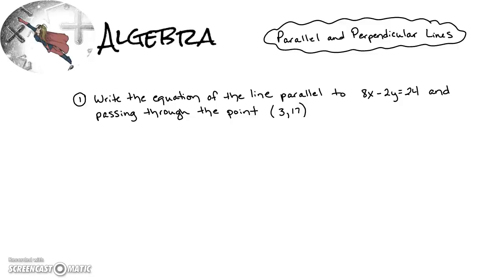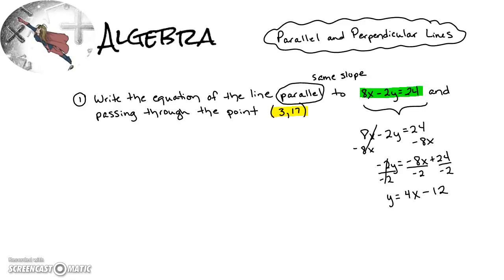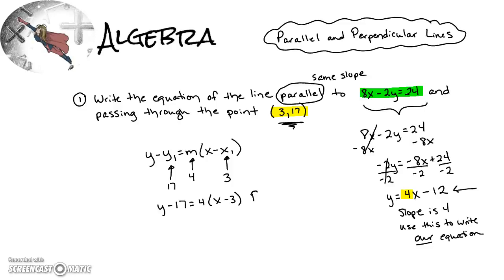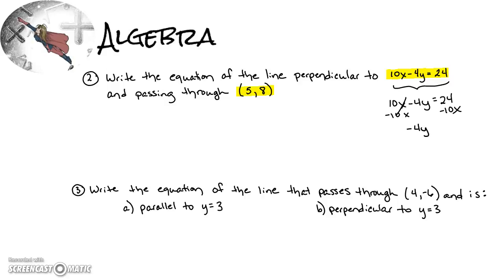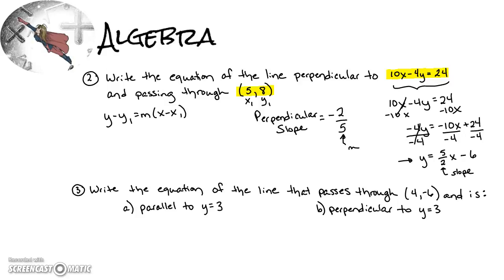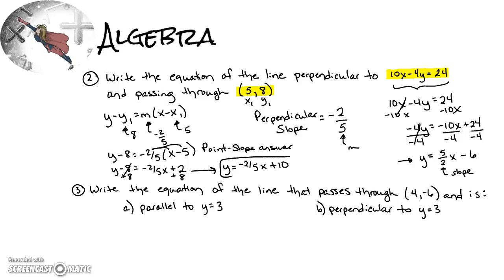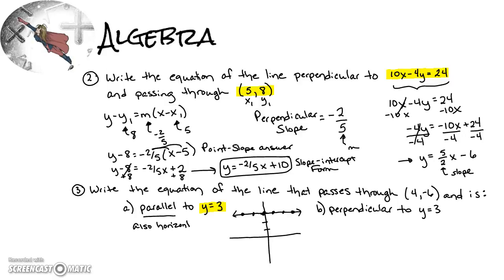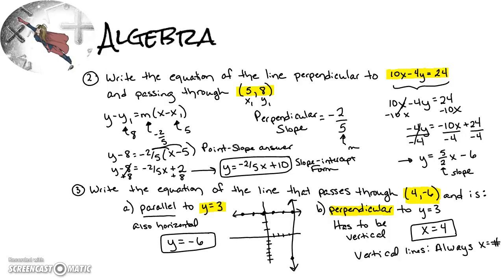Writing Parallel and Perpendicular Lines